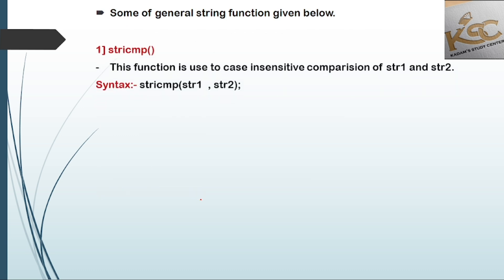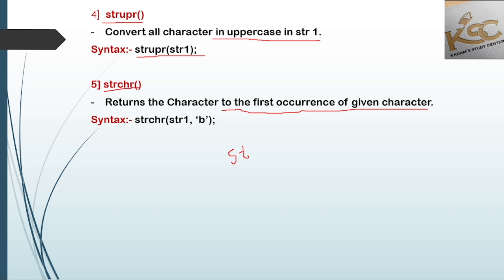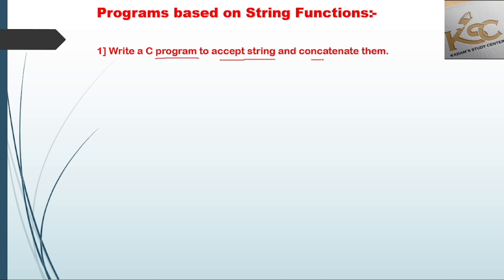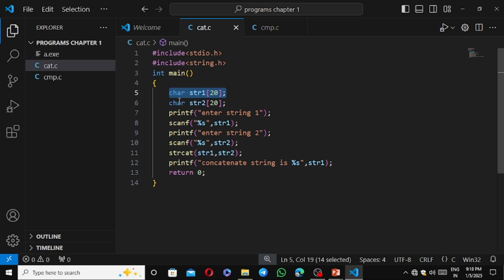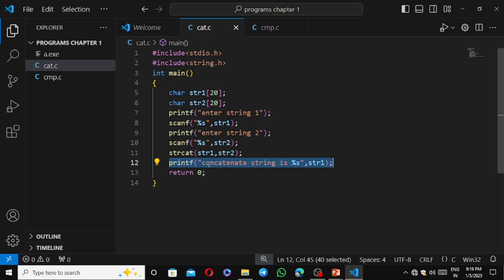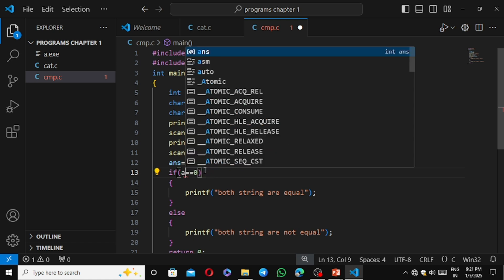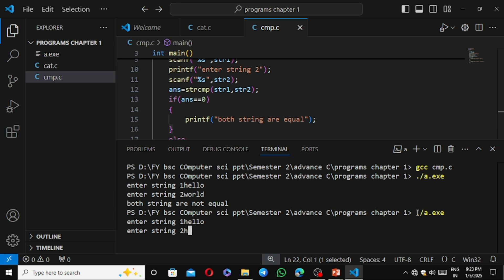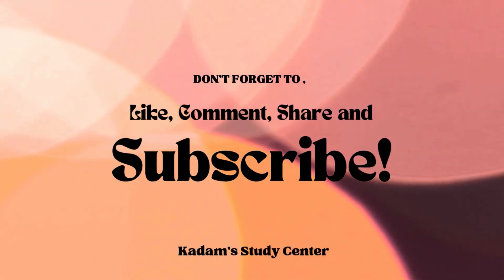FY BCS || Semester- 2 || Advance 'C' Programming || Chapter No: 2 - Strings || Lecture No.2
For Notes Please Join Telegram Channel